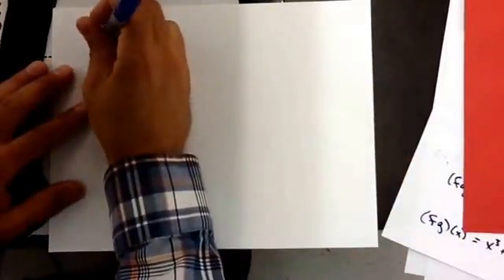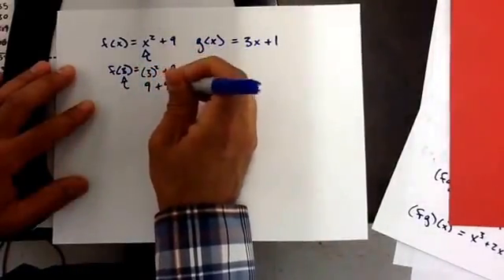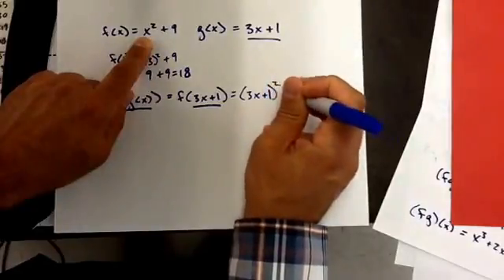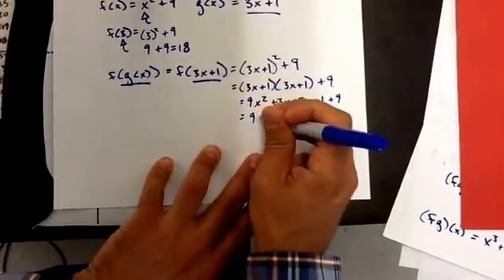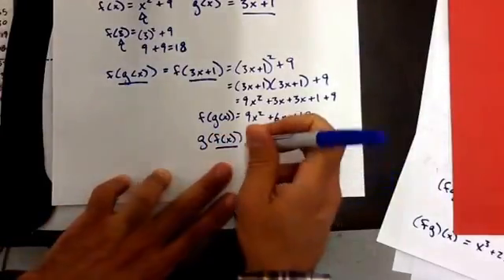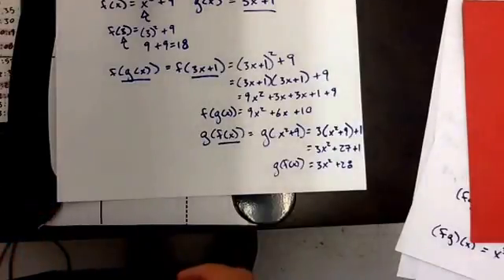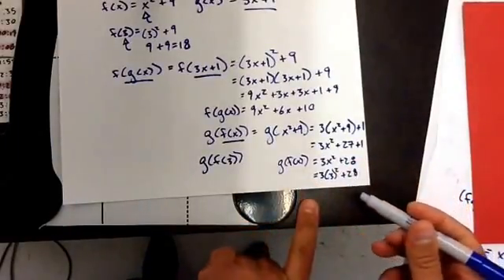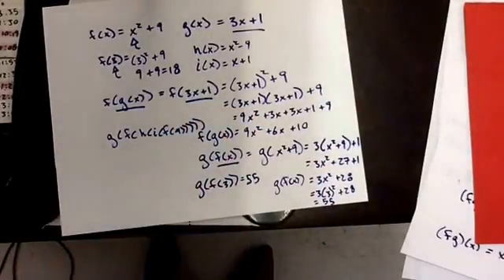Composite functions (harder)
This video shows you how to do the harder composite functions.  If you want to really test yourself try the very last example I put on here.  The answer is 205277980.